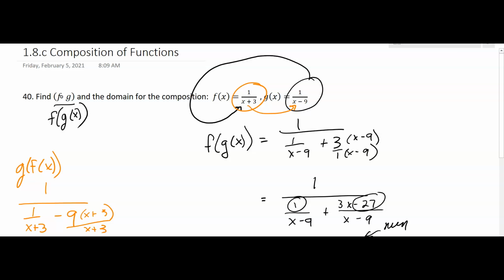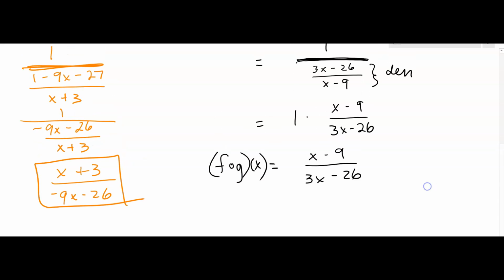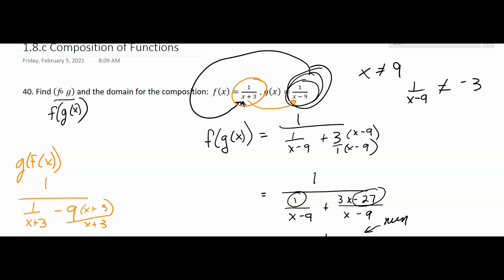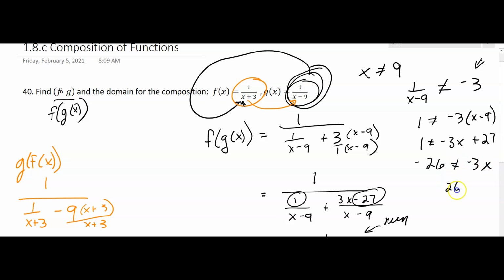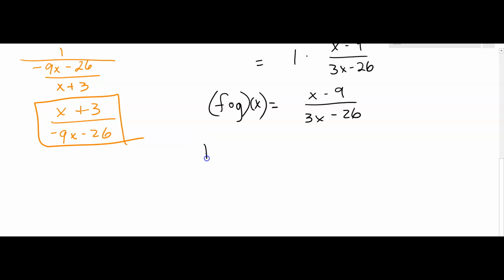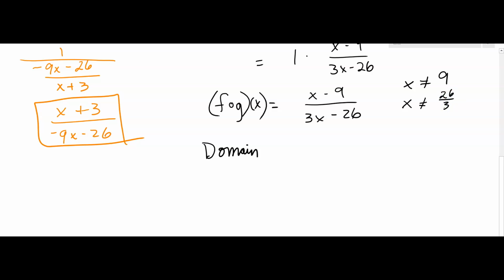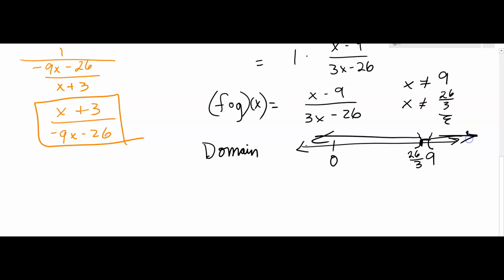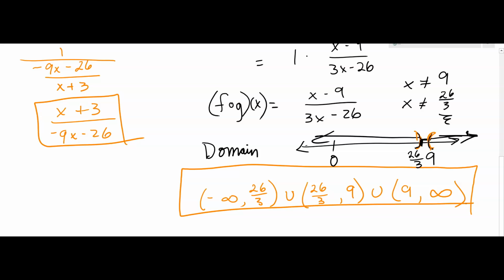1.8.c* The Domain